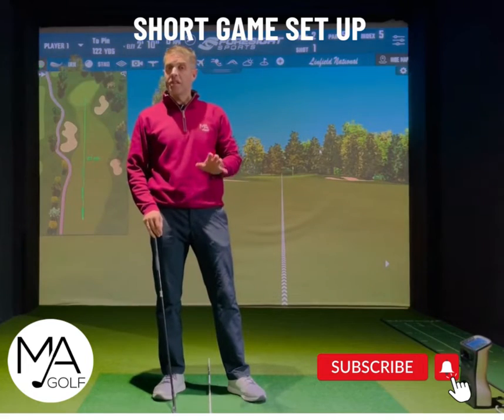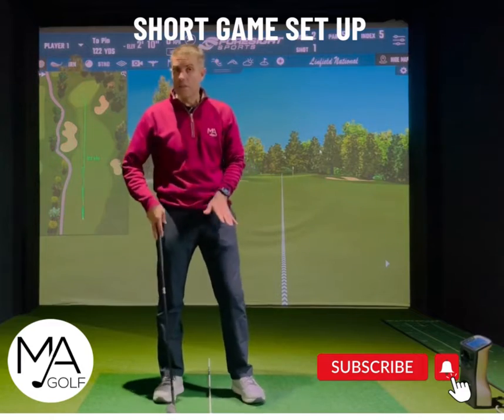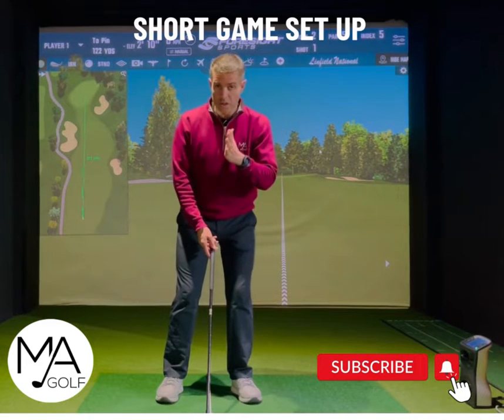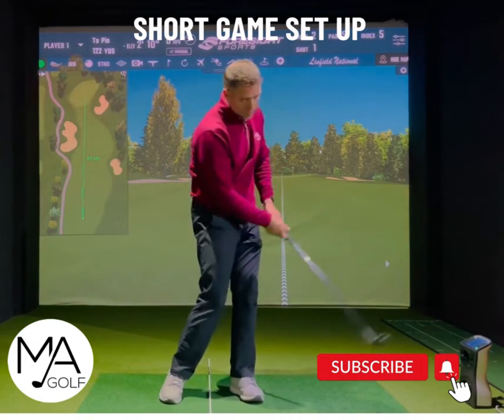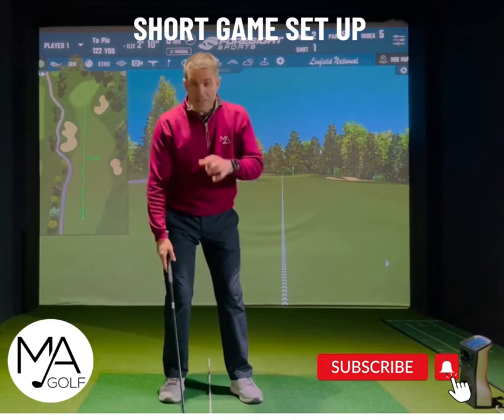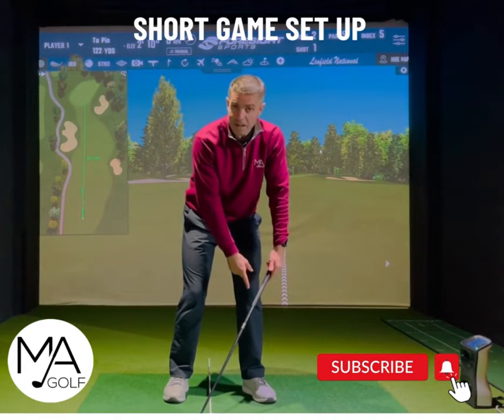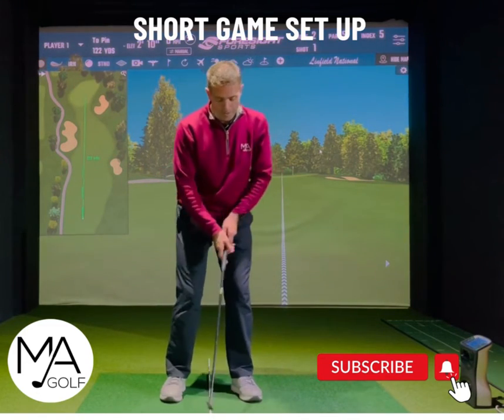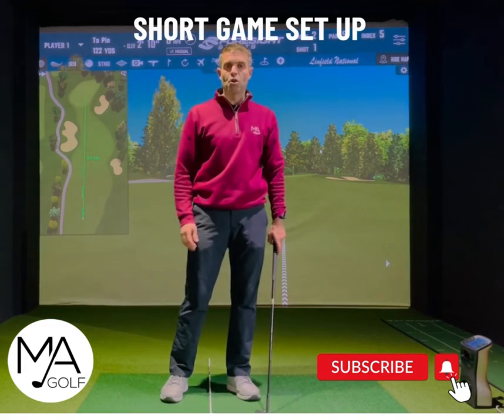Getting the right set-up for the Short Game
The set-up is the key to every golf shot, please double check yours it could make the difference between getting up and down or not.